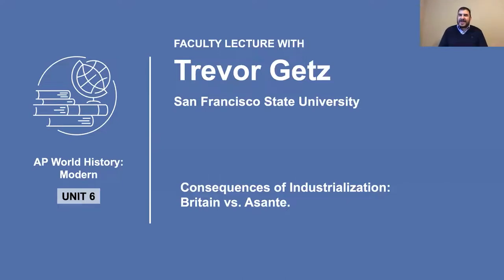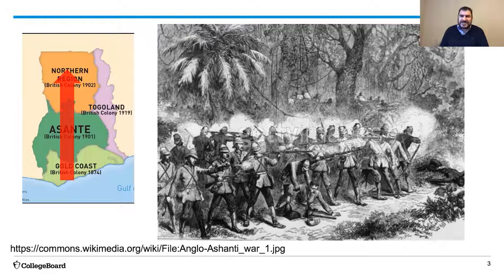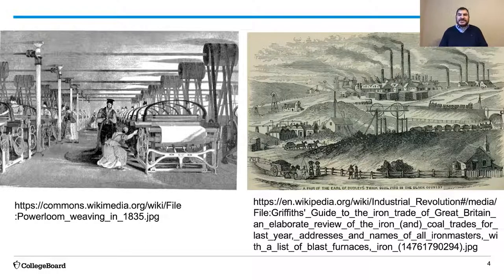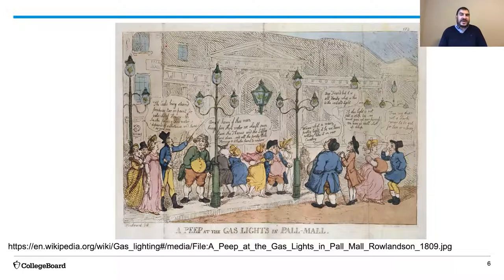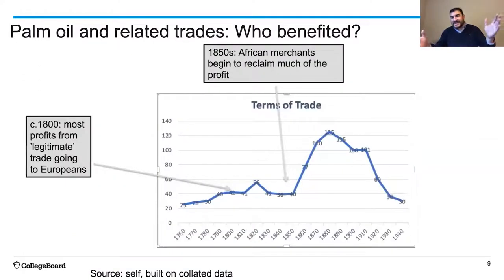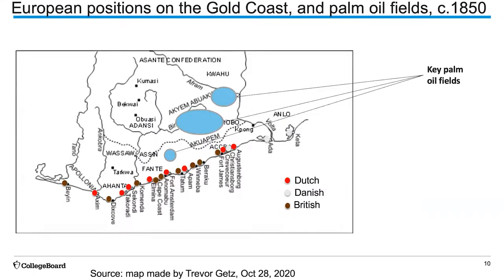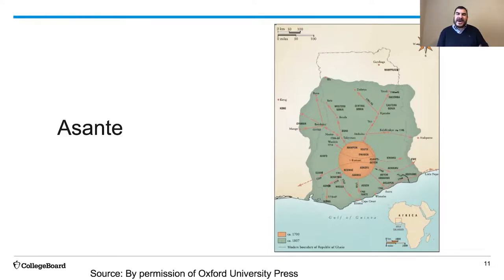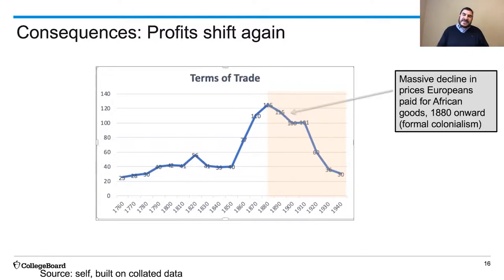Unit 6: AP World History Faculty Lecture with Professor Trevor Getz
In this special AP Daily video for Unit 6 of AP World History, you'll hear Professor Trevor Getz from San Francisco State University talk about Consequences of Industrialization: Britain vs Asante.

You'll learn about how the consequences of industrialization were felt in many parts of the world, including West Africa, where a demand for industrial materials defined the fate of two empires and shaped the experiences of everyday people.